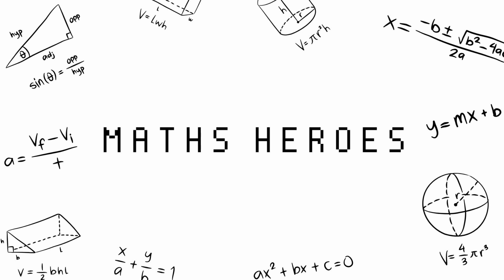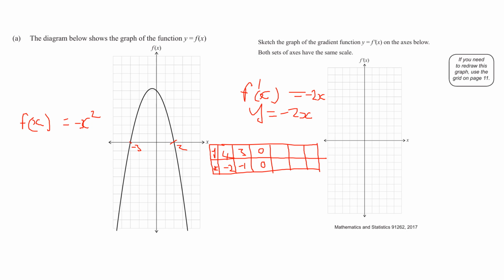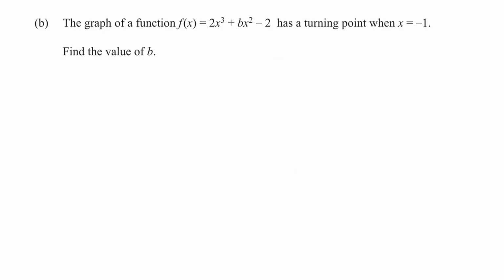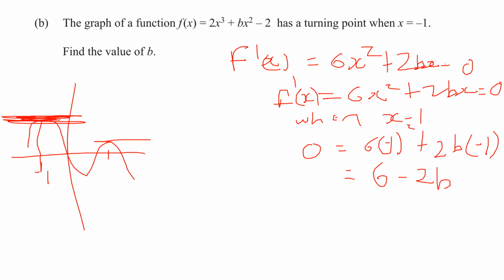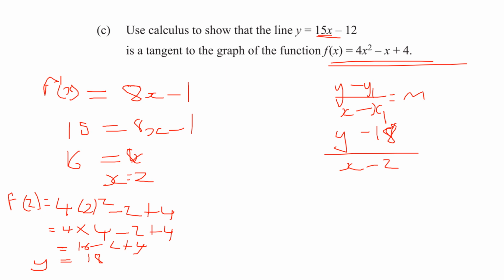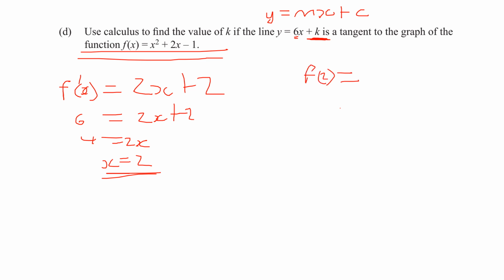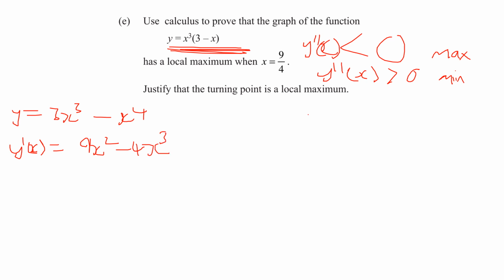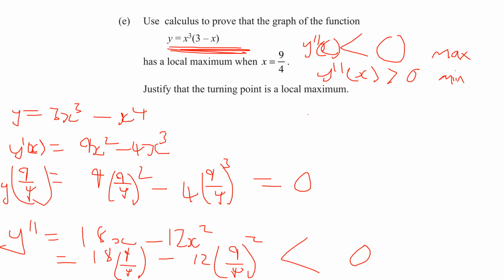2017 NCEA Level 2 Calculus Q2 solved and explained by an Engineer. Q2a-e.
Question 2 of the 2017 Level 2 calculus paper solved and explained in depth.